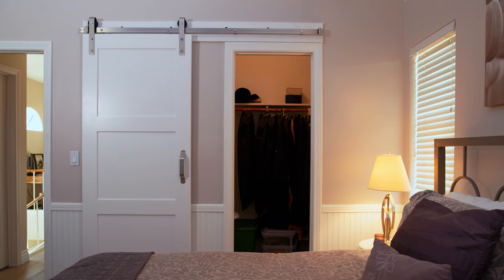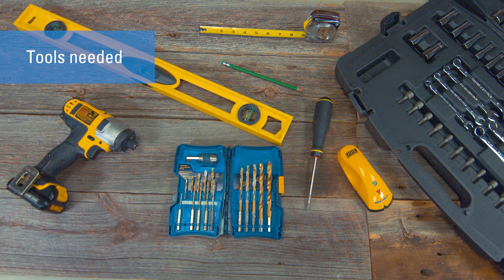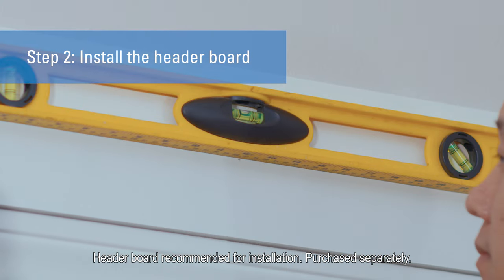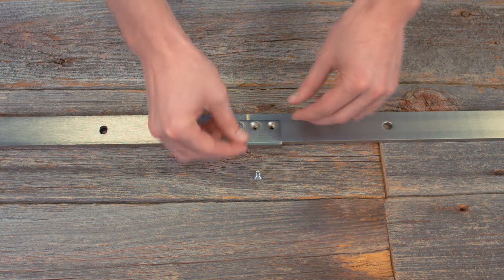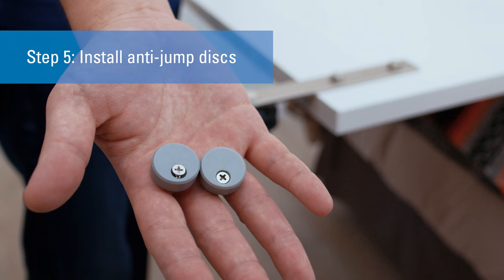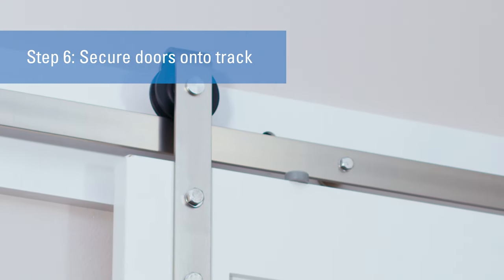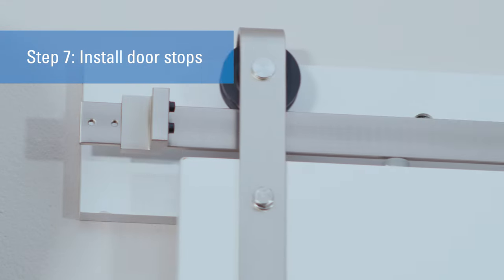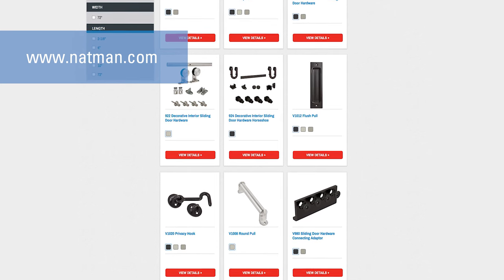Easy DIY Project - Interior Sliding Door Kit Installation | National Hardware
Hanging a decorative interior sliding door is easy with National Hardware sliding door kits. Follow along as we show you how to DIY a sliding door in your home. Interior sliding doors are great for saving space and creating a custom look in almost any home.